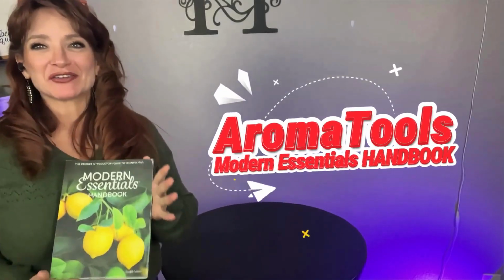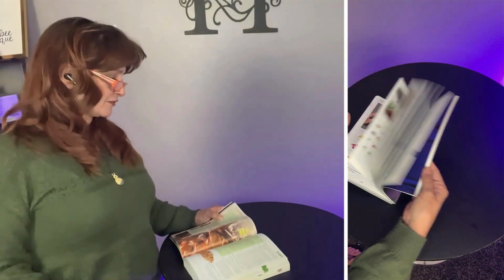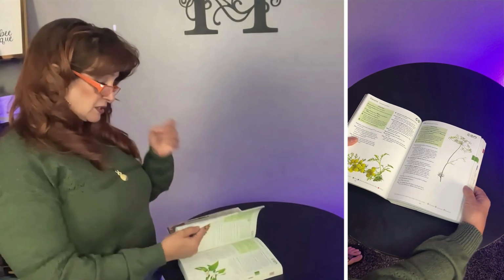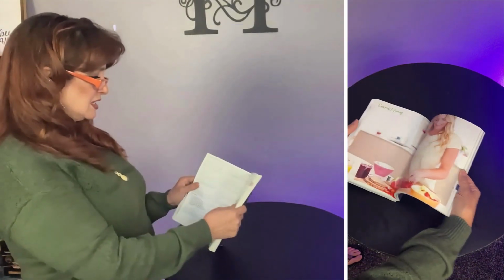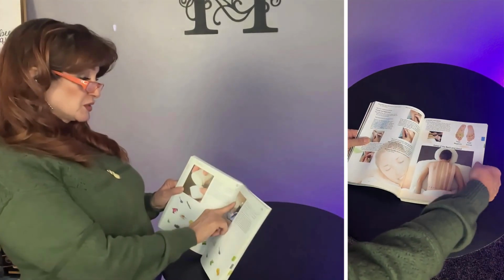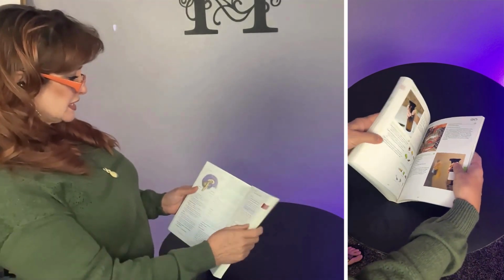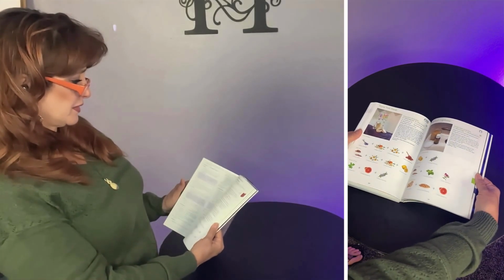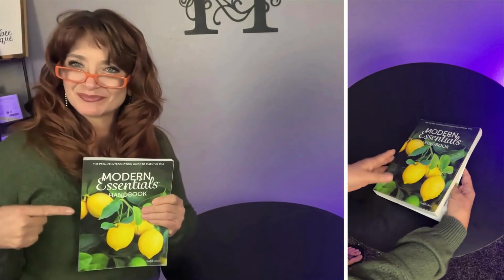Upgrade Your Daily Routine with Modern Essentials Handbook Review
If there’s one book I can’t live without, it’s the Modern Essentials Handbook. This isn’t just another reference book—it’s my go-to guide for everything related to essential oils, especially those from DoTerra. Whether I need a quick remedy for a headache, support for my immune system, or even ideas for emotional well-being, this book has it all.

I remember when I first got into essential oils—I was overwhelmed. There was so much to learn! How do I use them safely? What oils are best for stress relief? Can I use them on my kids? That’s where the Modern Essentials Handbook came in. It’s easy to follow, packed with useful information, and most importantly, it’s trustworthy.

What I love most about this book is that it breaks everything down in a simple, practical way. It’s not just about the oils themselves; it teaches you how to use them for different health concerns, home care, and even emotional balance. Plus, since it’s centered around DoTerra essential oils, I know I’m getting accurate, brand-specific information that I can rely on.

(amazon link)

I keep my copy within reach at all times—on my desk, in the kitchen, even in my bag when I travel. It’s like having an essential oil expert with me 24/7. If you’re serious about natural wellness and want a clear, easy-to-use guide, I highly recommend this book. It has completely transformed the way I use essential oils in my daily life!

The live platforms are:
Amazon LIVE Shopping
Instagram (we don't always go live here, but you can follow on this platform for updates and secret codes!
Facebook Group - The HONEY HIVE - Join for secret deals!

Join The Honey Dare System and
Live Your Life In TRUTH, INTEGRITY, and FUN!
Lean on my belief in you until you believe in yourself.
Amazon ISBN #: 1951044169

(amazon link)